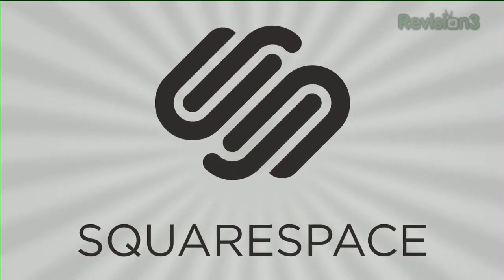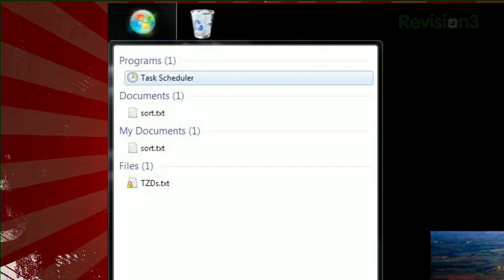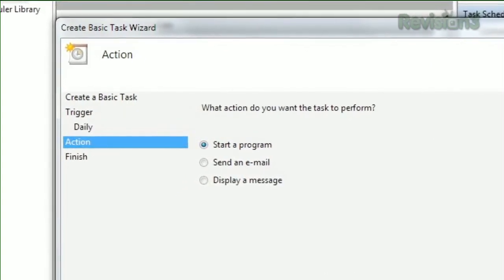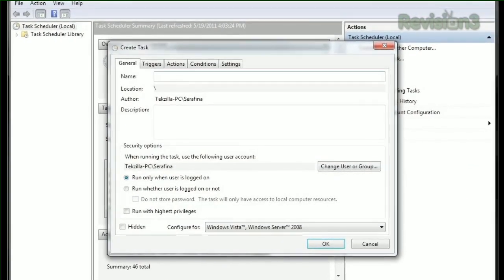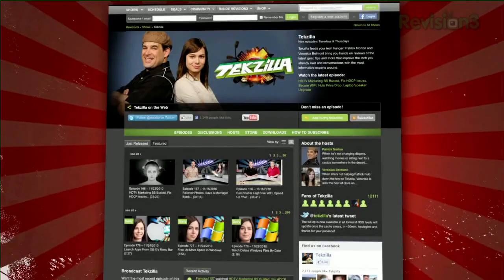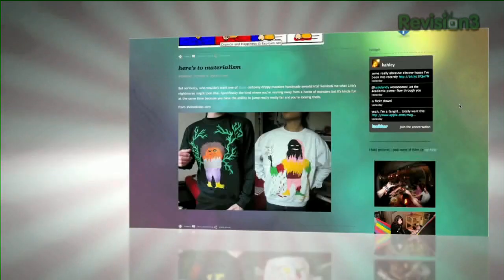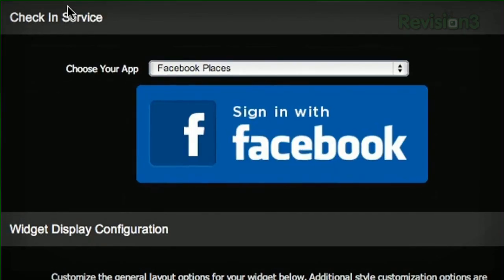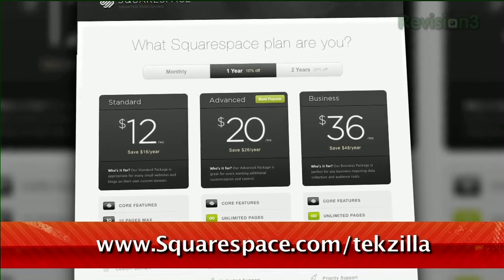Keep Your Computer Healthy!- Tekzilla Daily Tip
Need a way to automatically launch a program or send an email? On today's Tekzilla Daily, Veronica shows you how!